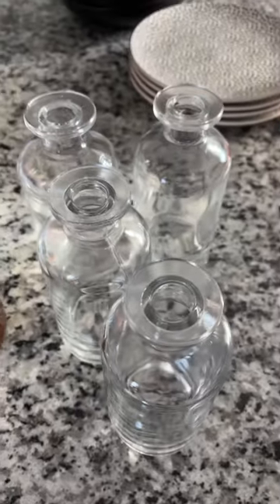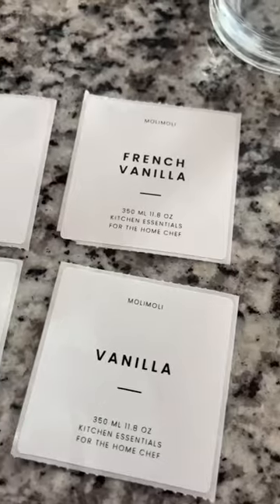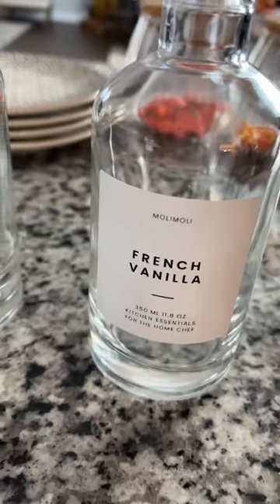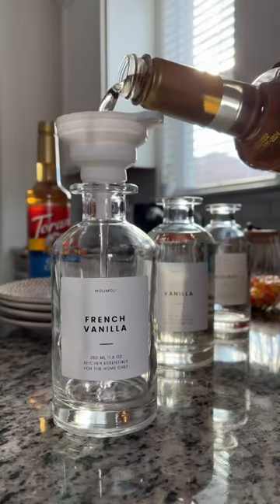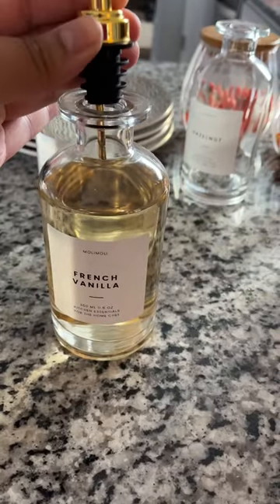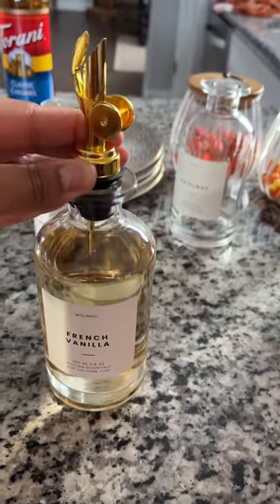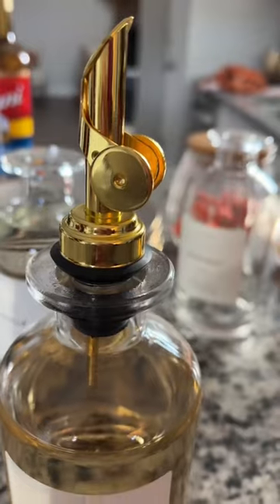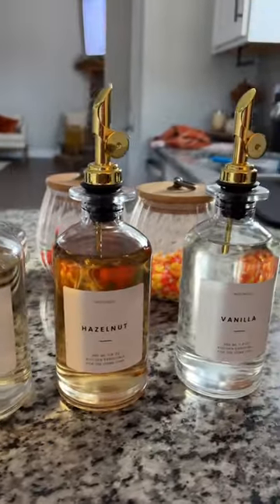Amazon Coffee Syrup Dispensers